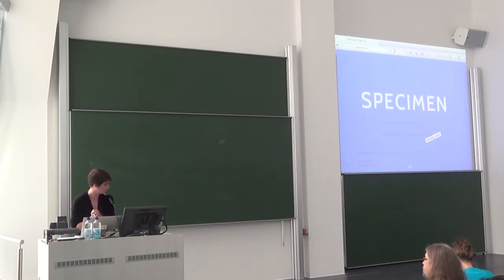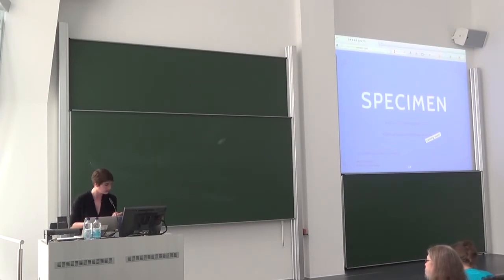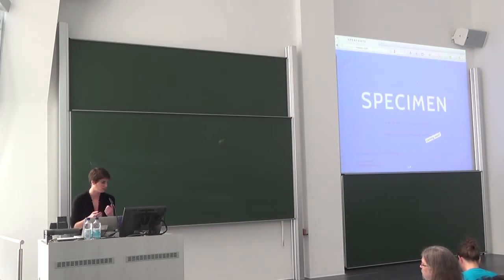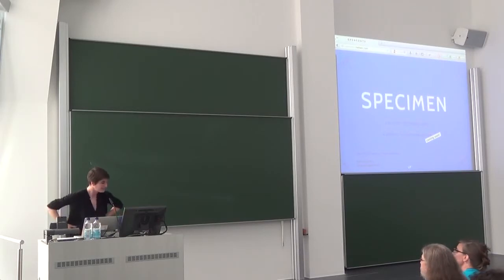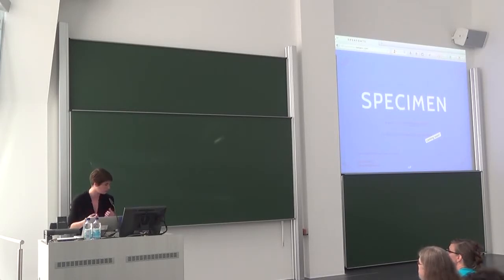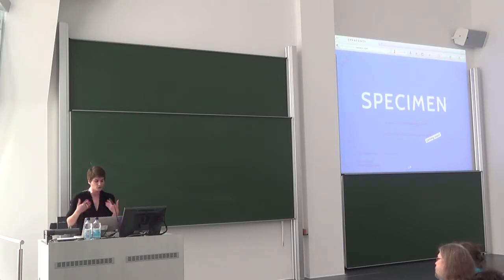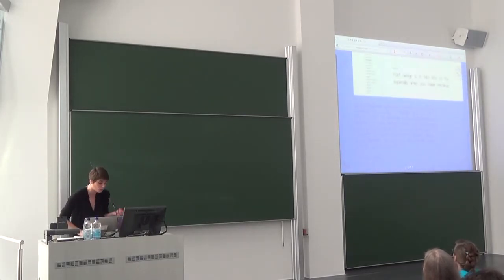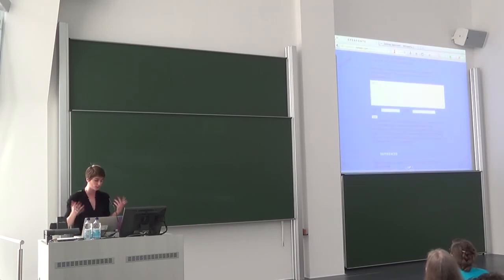Loraine Furter: Specimen – a web project on open source fonts – LGM 2014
Specimen – a web project on open source fonts
Loraine Furter

"This presentation launches the web platform SPECIMEN: a growing collection of graphic essays on contemporary open source typefaces. This project rethinks the traditional “neutral” form of specimens, choosing a specific layout and content in line with the history and cultural implications of each typeface, and the way in which it has been developed."

Loraine Furter is a graphic designer who recently met the open source approach, enriching her (graphical) practice and vision of creation. Thanks to that “outsider” or crossborder status, she is very sensitive to making bridges between different practices, different languages.